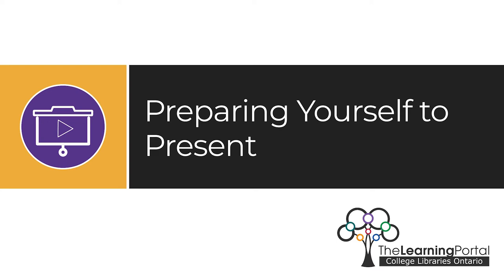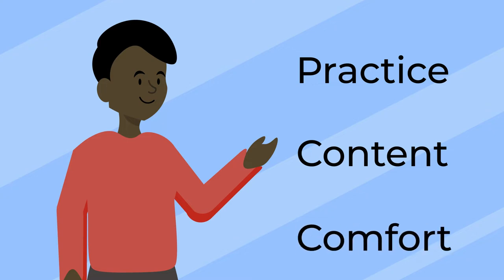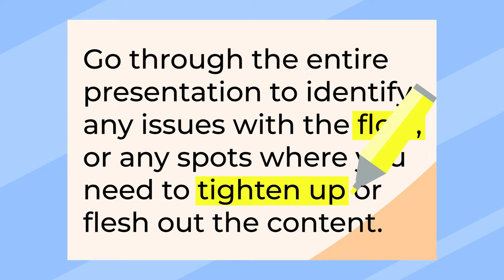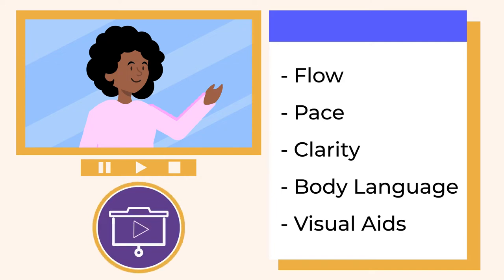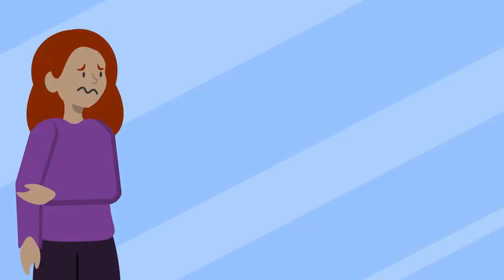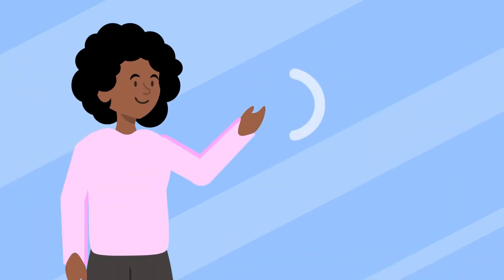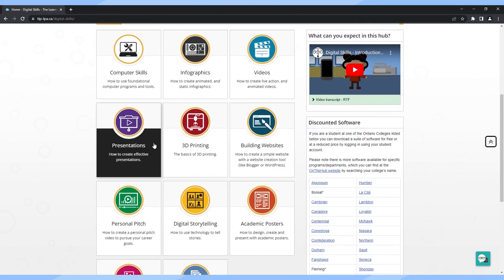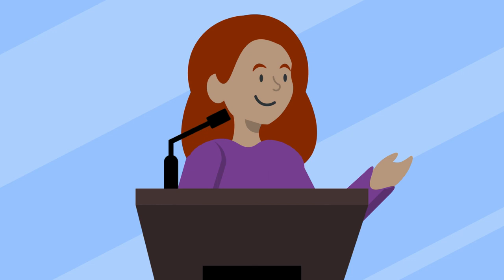Preparing to Present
0:00 Video Intro
0:30 Practice
2:44 Strategies to Combat Nerves
3:50 Voice and Body Language